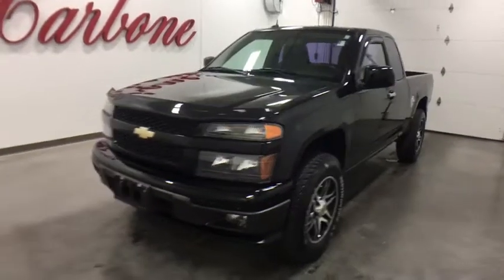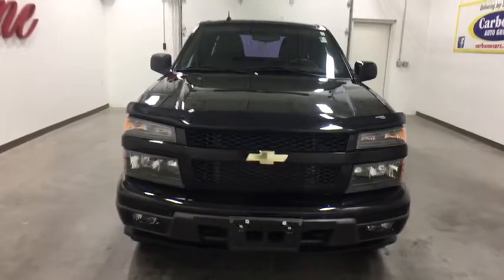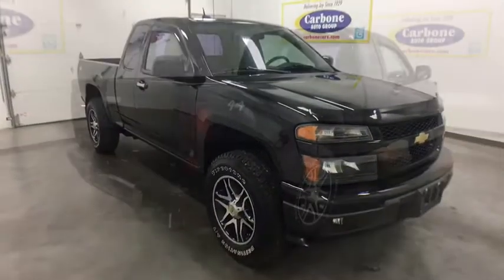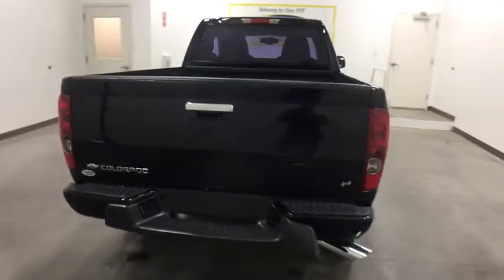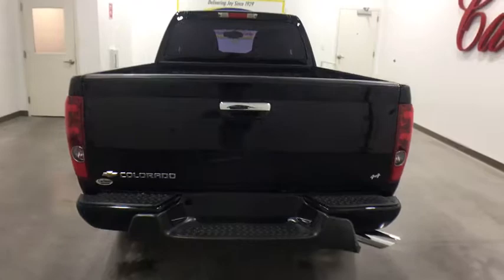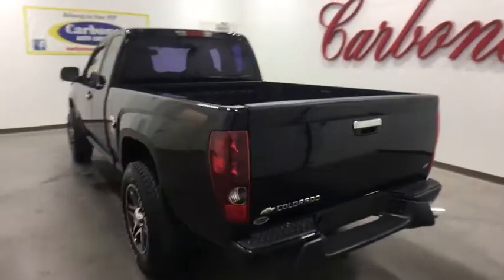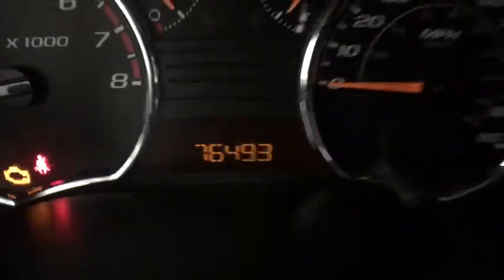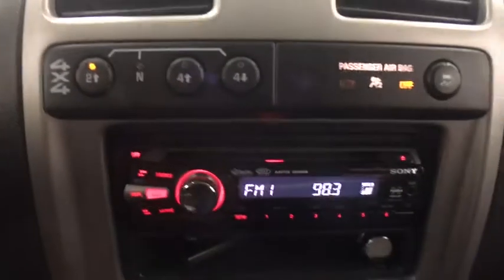2011 Chevrolet Colorado Yorkville, Utica, Oneida, Rome, Richfield Springs, NY 1P2319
Used 2011 Chevrolet Colorado
Carbone CDJR: Servicing Yorkville, New York near Utica, Oneida, Rome, and Richfield Springs, NY.
2011 Chevrolet Colorado Work Truck - Stock#: 1P2319 - VIN#: 1GCJTBF94B8137119

Carbone CDJR
5017 Commercial Dr

New Price! 2011 Chevrolet Colorado Work TruckCARFAX One-Owner. 2011 Chevrolet Colorado, 4WD.Delivering Joy Since 1929!